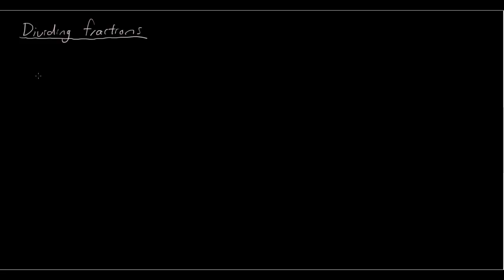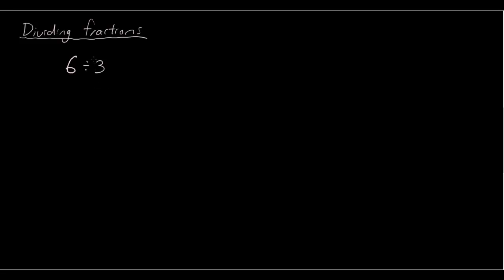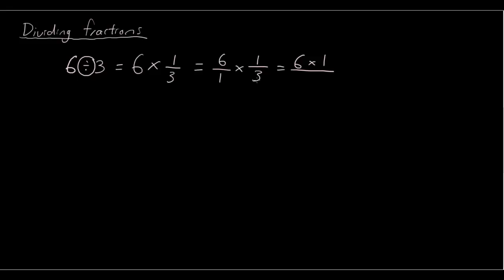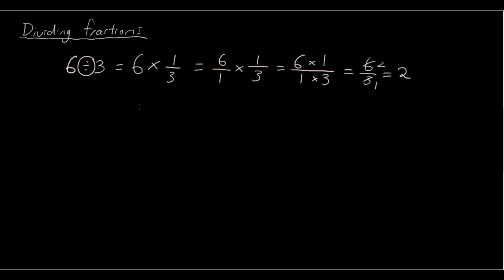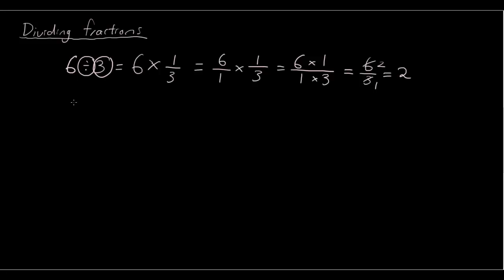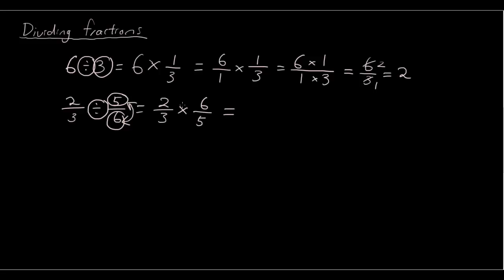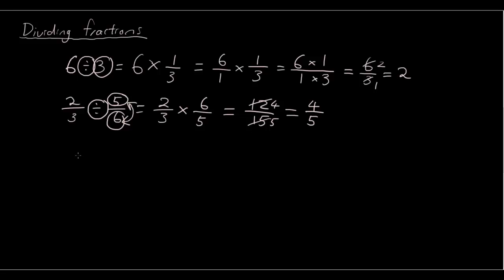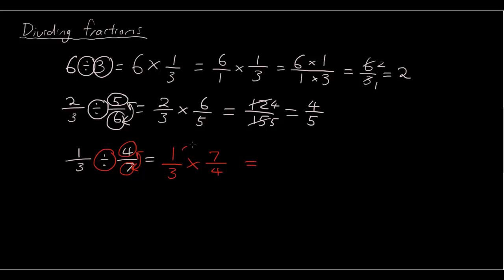Fractions lesson 4 - dividing fractions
In this lesson you learn how to divide fractions.